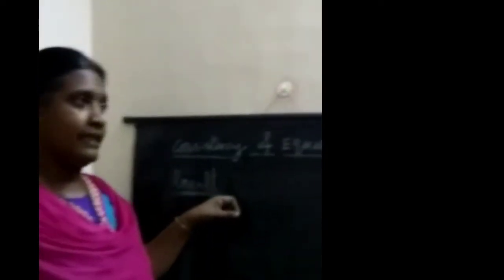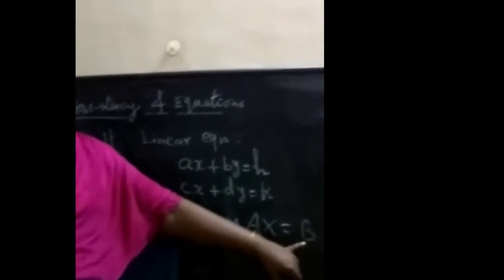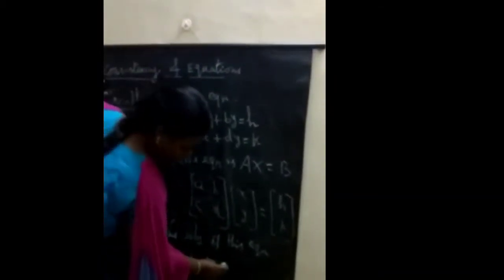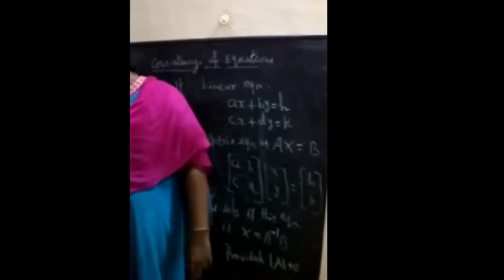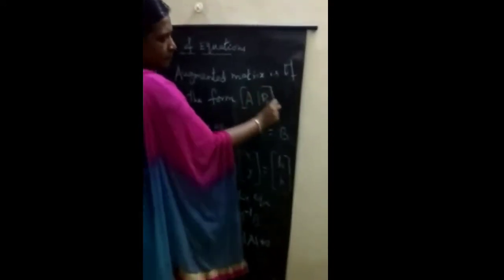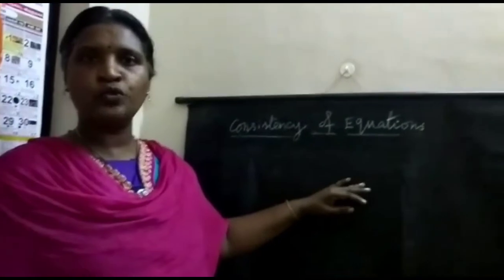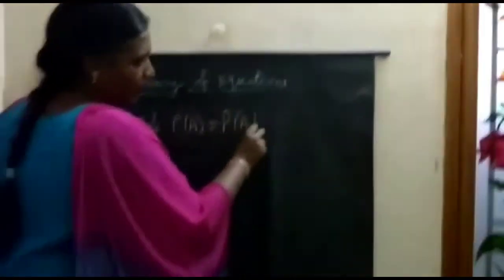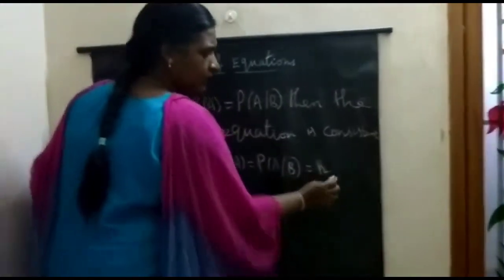XII Business maths Consistency of Matrix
For birthday  cartoon painting gifts and birthday wishes video